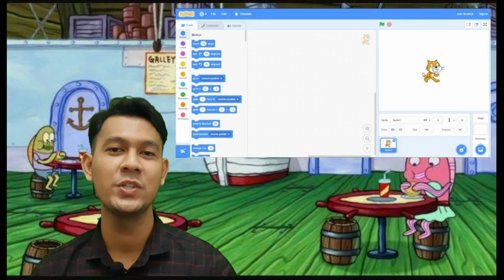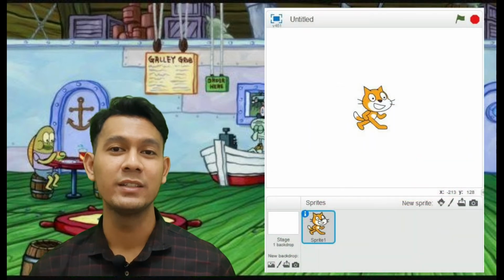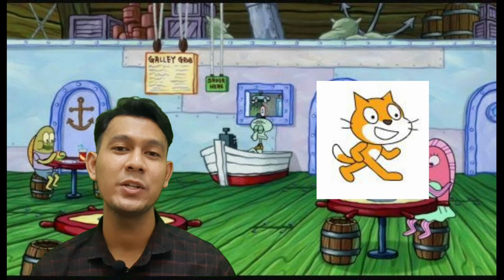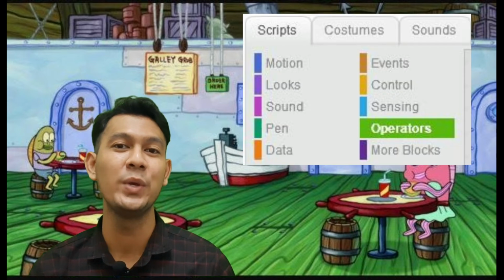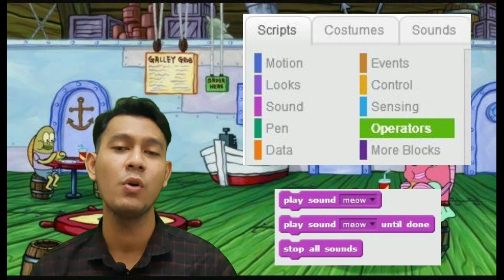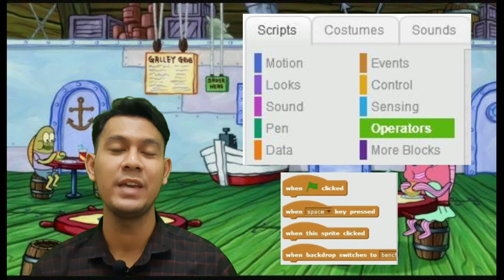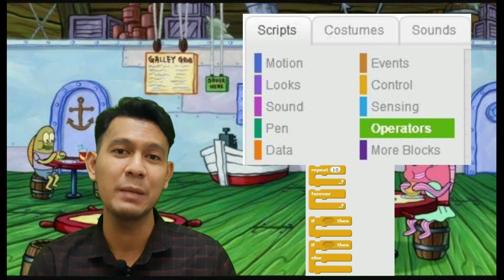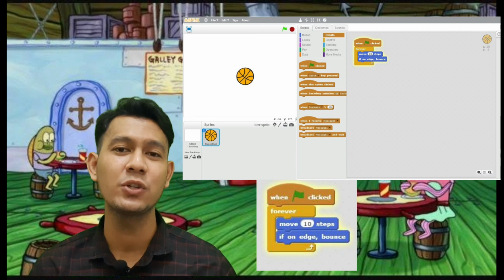INTODUCTION TO SCRATCH PROGRAM